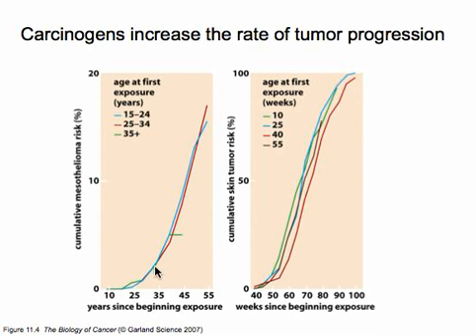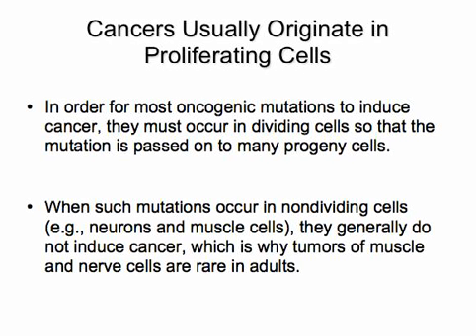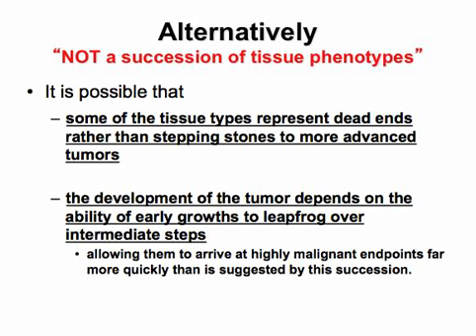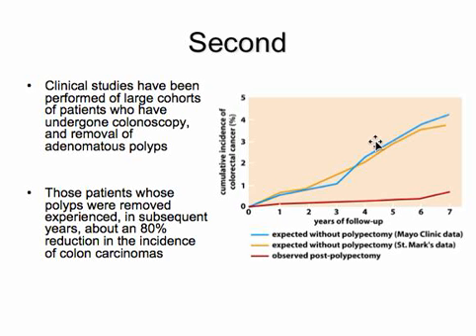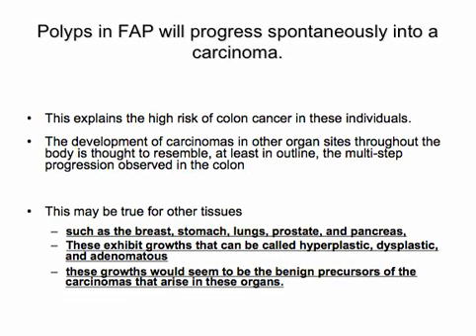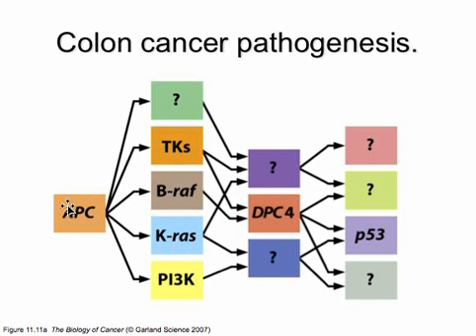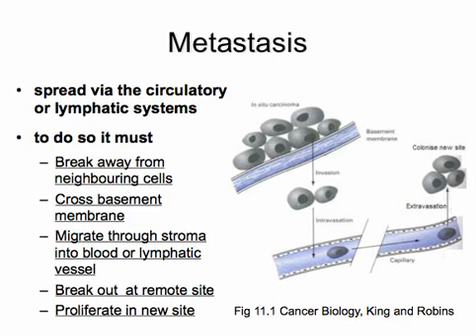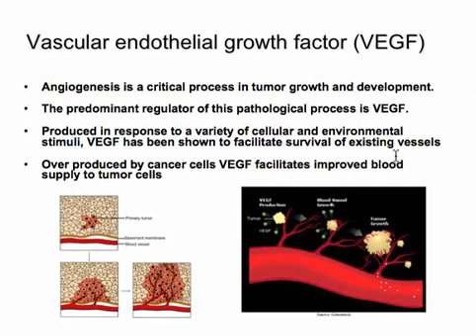Week 02 Cancer Genetics